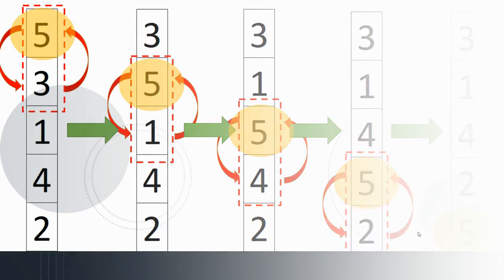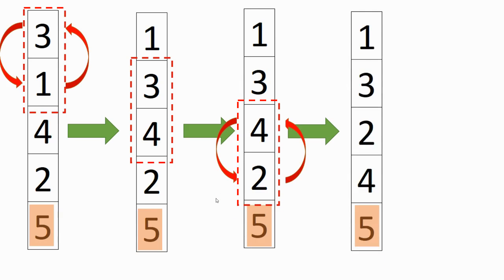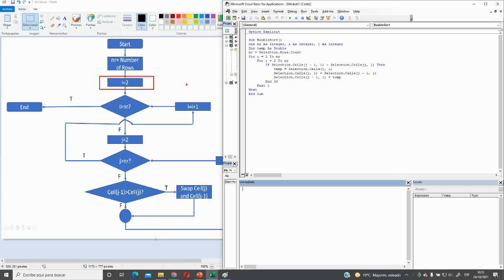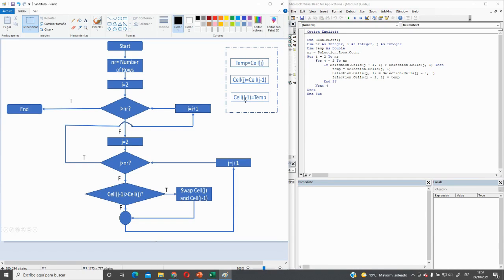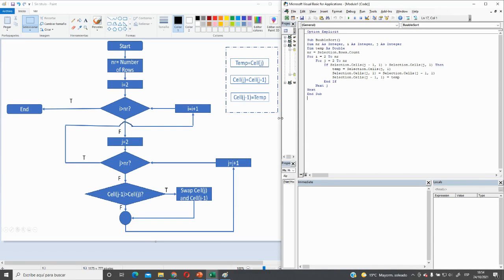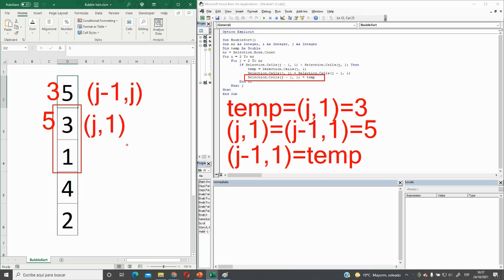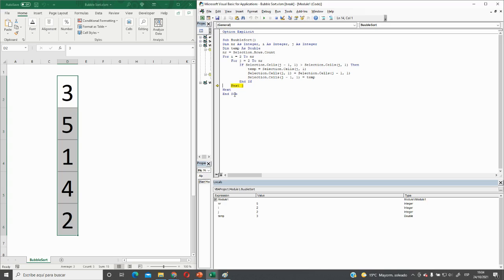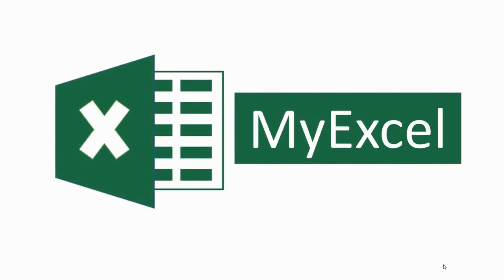Bubble Sort. Sort Numbers in Ascending Order with VBA.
Sort Numbers in Ascending Order.
To use Bubble Sort Algorithm in VBA programming with Flowcharts.
The Bubble Sort is probably the most famous sorting algorithm. There are a lot of mutation from it , but this one is good to start – as the first algorithm that you learn.